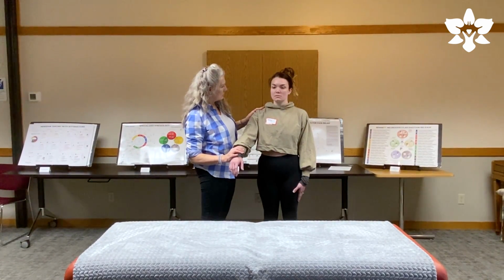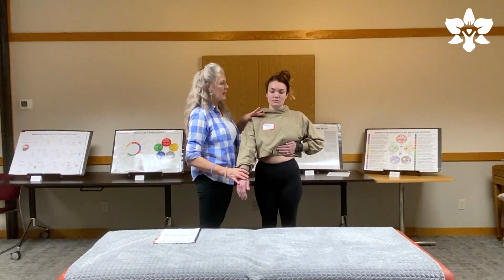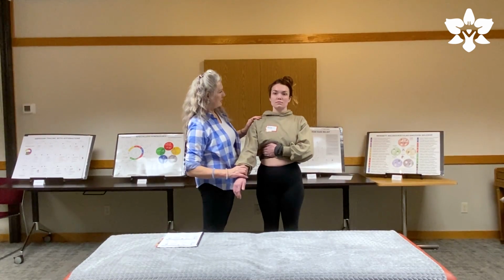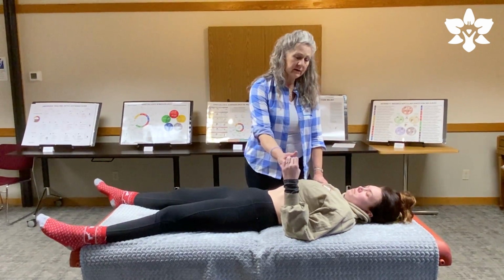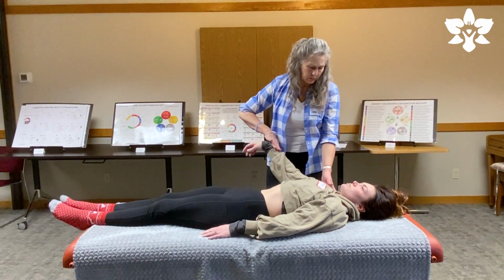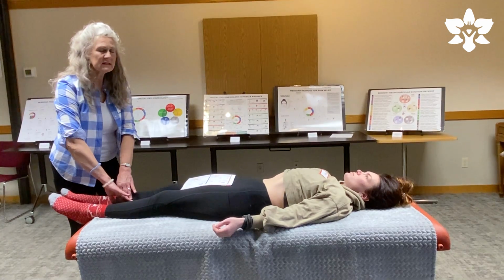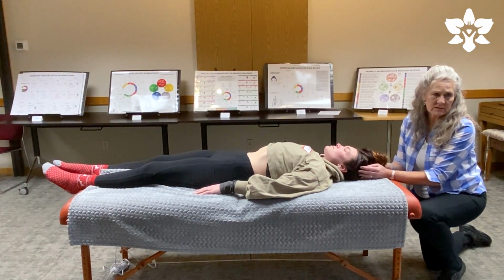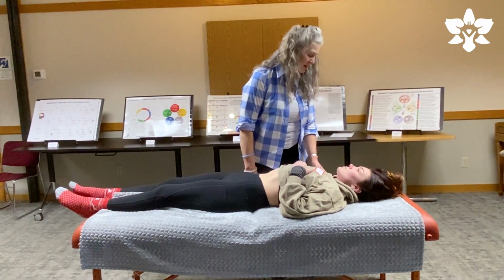Under Energy Alarm Point Balance! Specialized Kinesiology Full Balance (Demo)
This video showcases an Alarm Point Balance session addressing under-energy issues, filmed at an SK Master Series 1 workshop in fall 2023. An intriguing moment arose when conflicting answers emerged during the muscle test. It became apparent that the subject was unprepared to do a deep dive into the emotional realm in front of the entire class. Her prefrontal cortex intervened to shield her from potential embarrassment.

Upon inquiry, she expressed a willingness to undergo the correction but preferred not to have the word list read aloud. The technique proved effective as I applied light touch to the corresponding pericardium points on her midparietals bilaterally